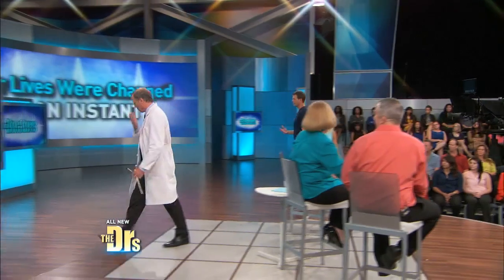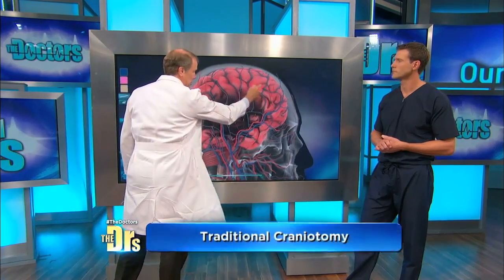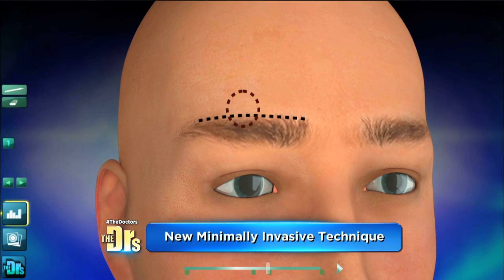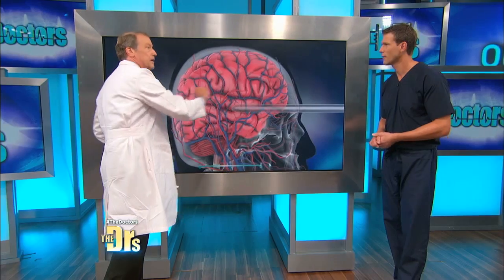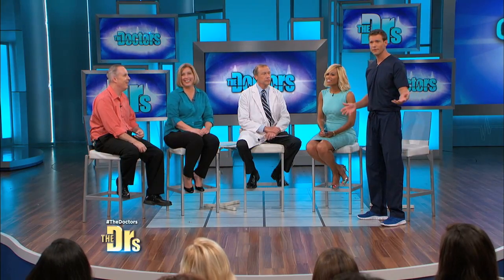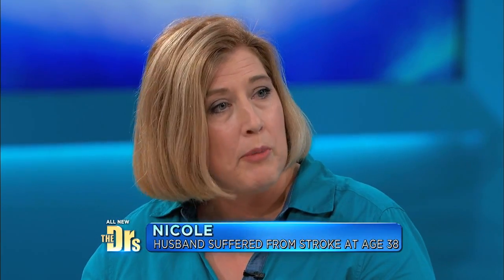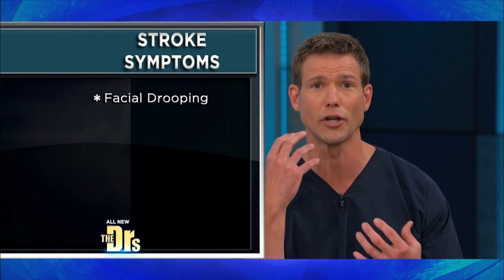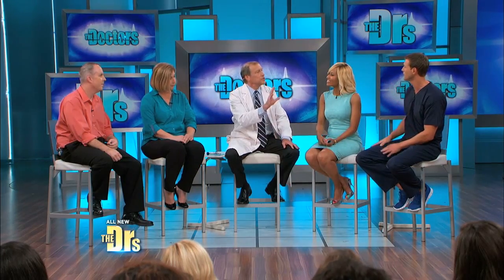Minimally Invasive Surgery for Strokes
Neurosurgeon Dr. Neil Martin explains how strokes are traditionally treated and describes the new, minimally invasive procedure showing promising results. Plus, ER physician Dr. Travis Stork shares the symptoms of a stroke everyone should know.